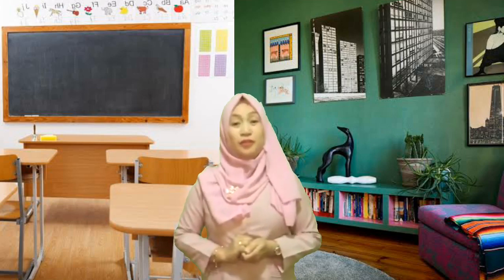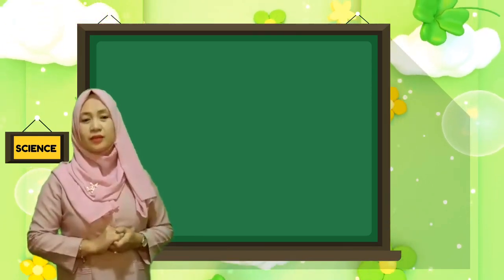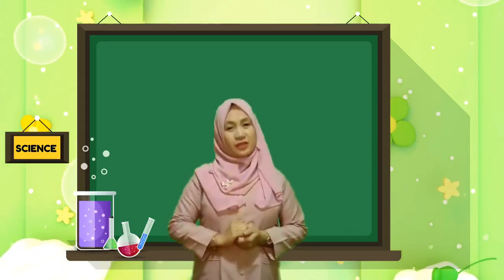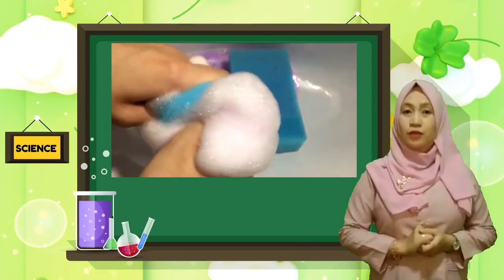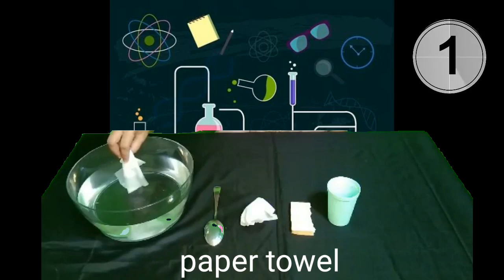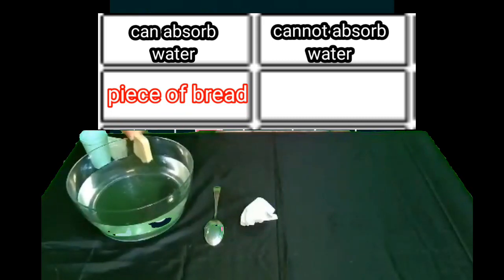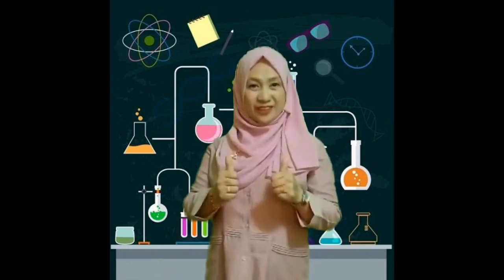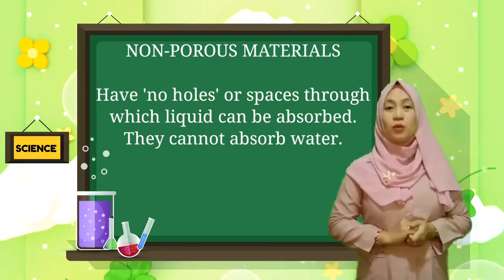Science Grade 4 Quarter 1 Matter Material that Absorbs Water